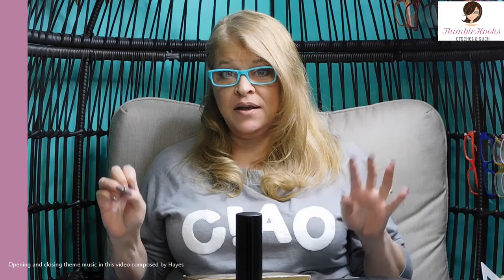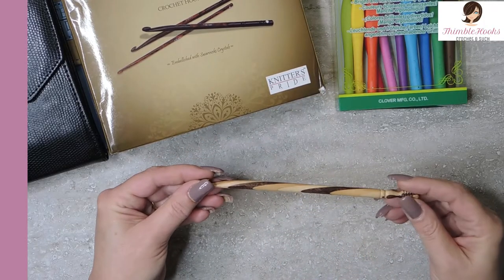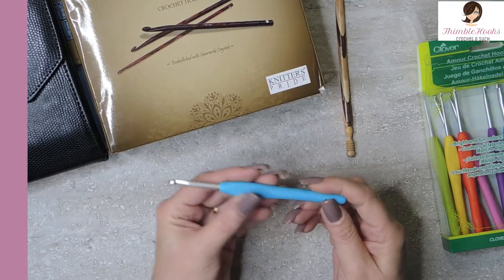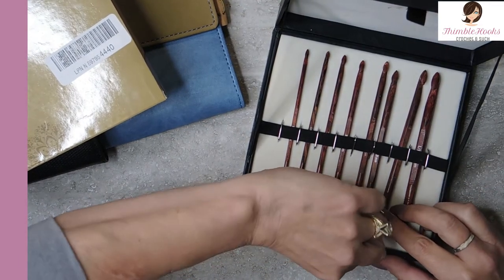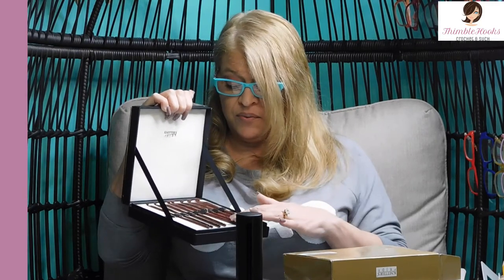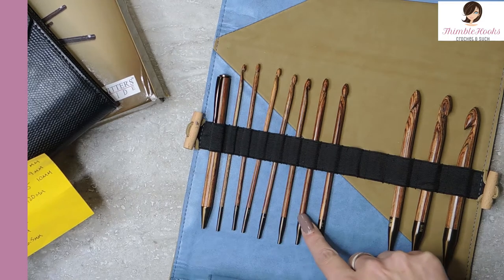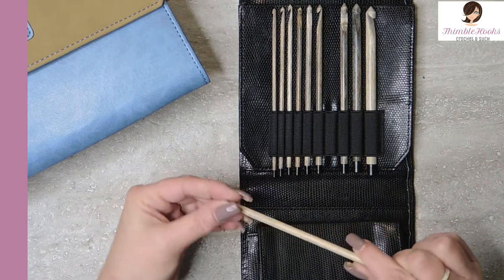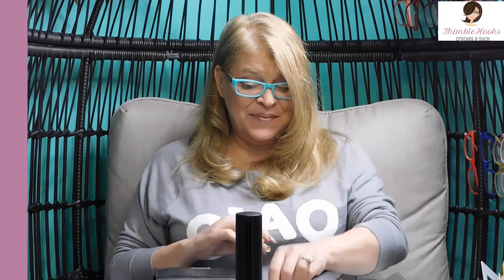Indulgent Over $50 CROCHET HOOKS Wishlist Lykke Knitter's Pride Furls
Today's episode is the really high-end, indulgent crochet hooks and sets.
This is the pricey stuff, but they are amazingly giftable.  Any crocheter, experienced or beginner, would love to receive one of these!
These are all from my personal collection and I will tell you that they are all worth the price.